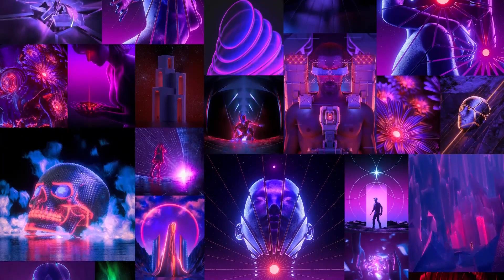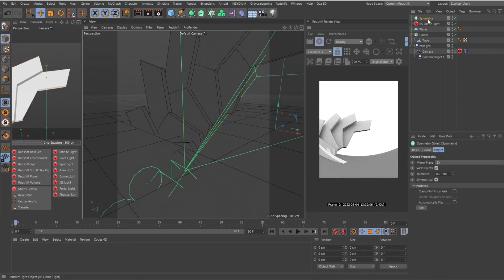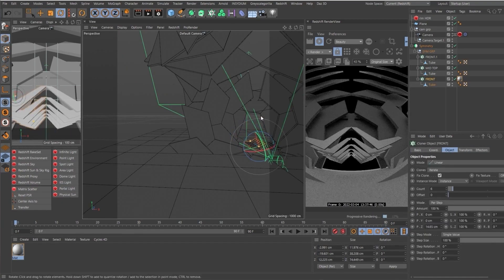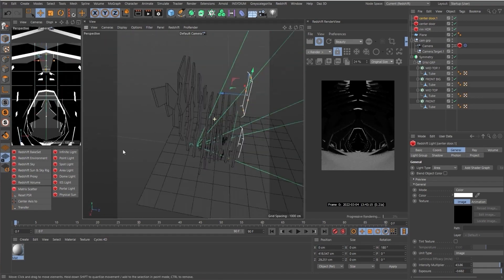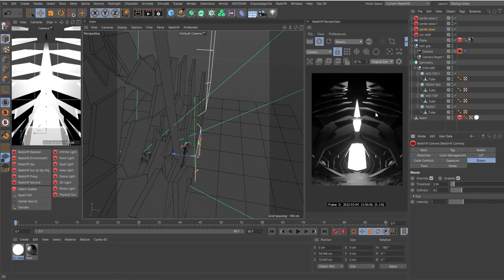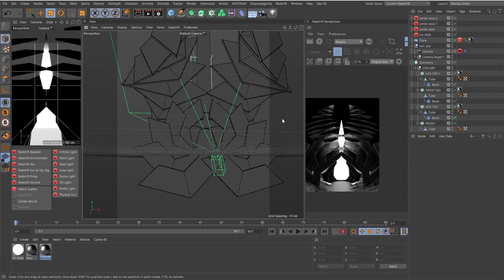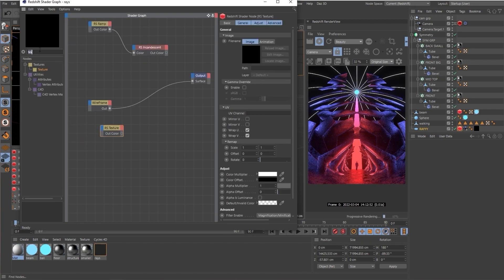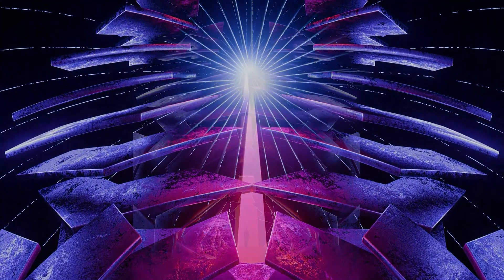Creating Surreal Landscapes Using Cloners in Cinema 4D & Redshift w/ Fesq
Lose yourself in these surreal landscapes from our latest Studio Session featured artist - Fesq. Learn how to use cloners inside Cinema 4D and Redshift to achieve these gorgeous colors.